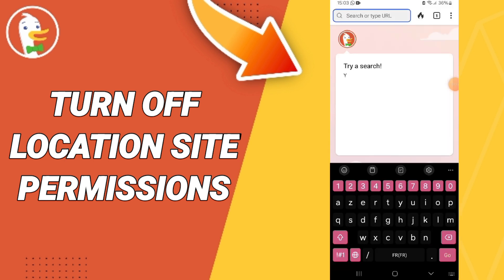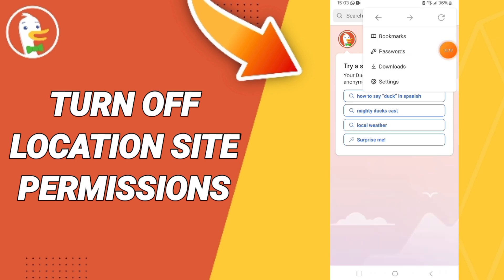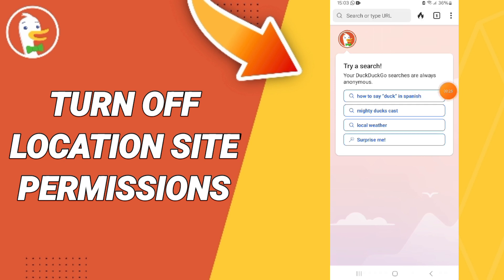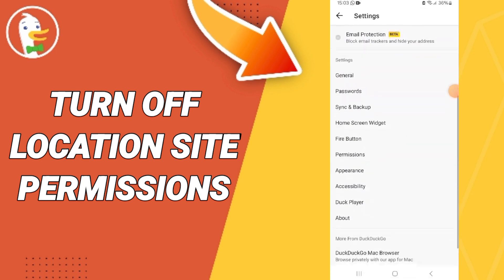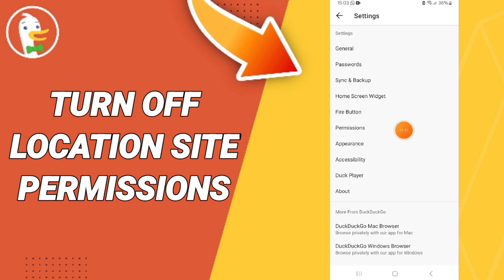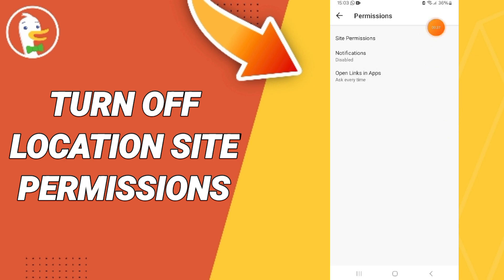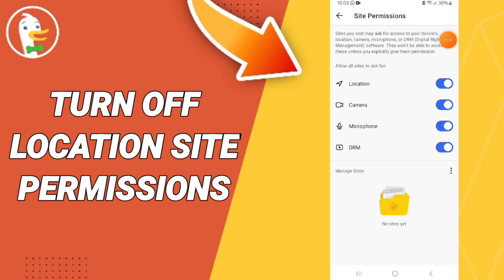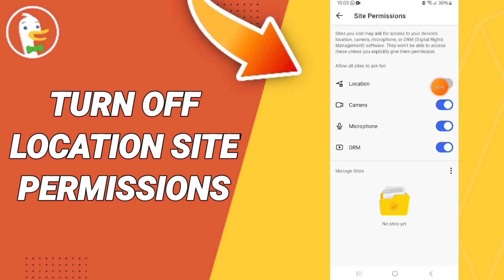How To Turn Off Location Site Permissions On DuckDuckGo App